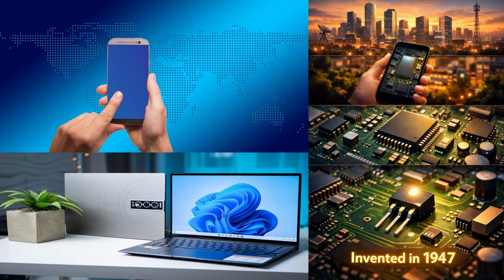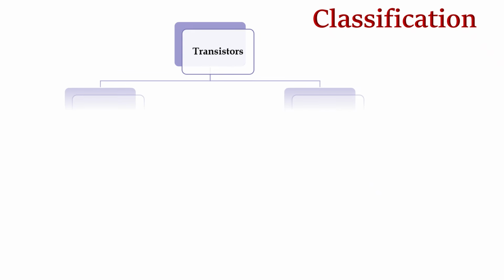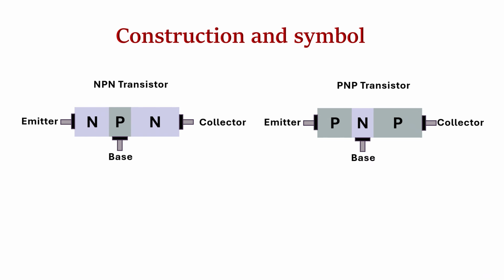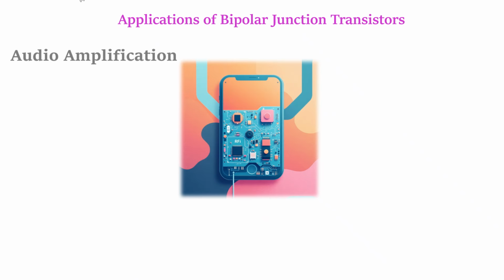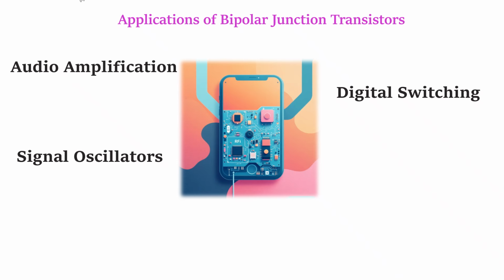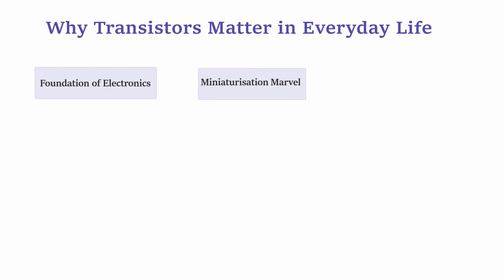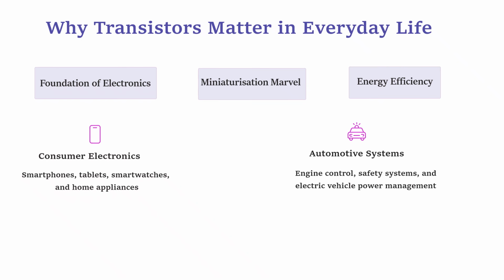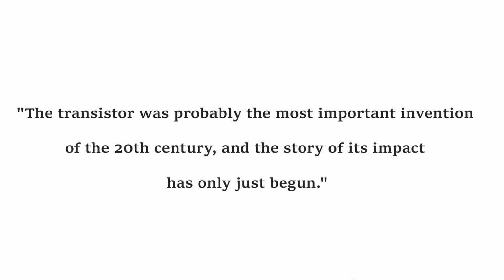Transistor Explained Simply | Types, Construction & Applications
Transistors are the building blocks of modern electronics, found in everything from smartphones to supercomputers. In this video, we explain transistors from basics using simple language and animations, making it perfect for beginners and students.

🔹 In this video, you will learn:
What is a transistor and why it is important
Functions of a transistor – switching and amplification
Construction of a transistor (Emitter, Base, Collector)
Classification and types of transistors
BJT: NPN and PNP
FET: JFET (N-channel & P-channel), MOSFET (Enhancement & Depletion)
Applications of transistors in real-life electronic devices

This video is highly useful for Class 11 & 12 students, Diploma, First-Year Engineering, and anyone starting with electronics fundamentals.

📌 Watch till the end to understand how a tiny transistor controls the modern digital world!

✔ Electronics & Physics students
✔ Engineering beginners
✔ Teachers & educators
✔ Anyone curious about how electronic circuits work